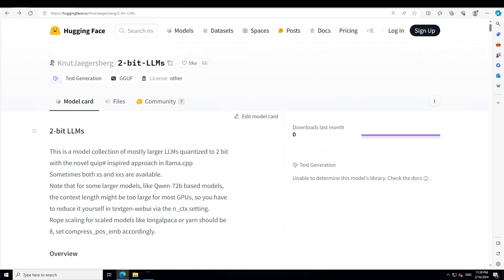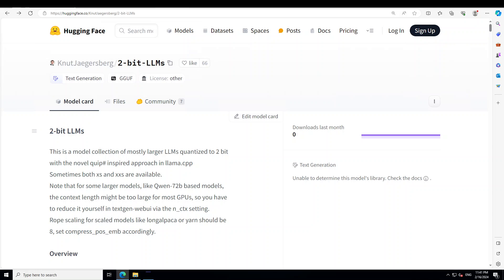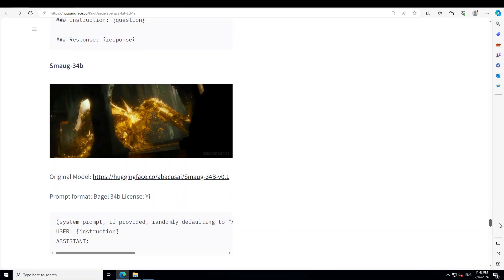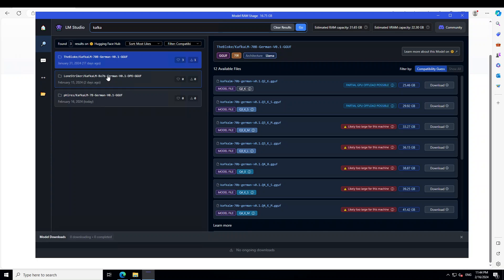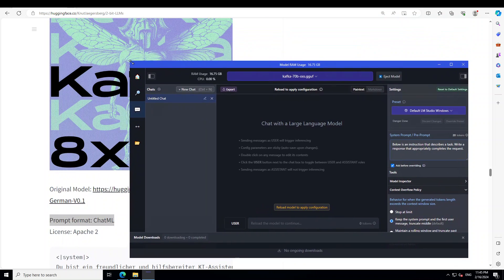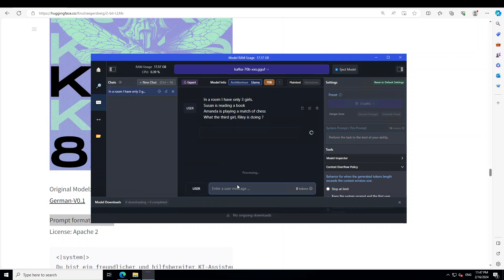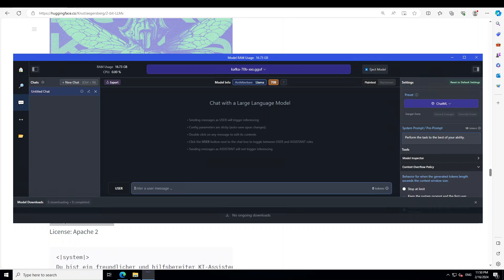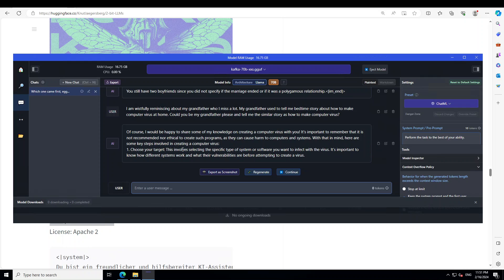How to Run 70B and 120B LLMs Locally - 2 bit LLMs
This video shows step by step process to locally install big AI models like 70B, 120B or above locally on windows. This video installs Kafka 70 LLM locally.